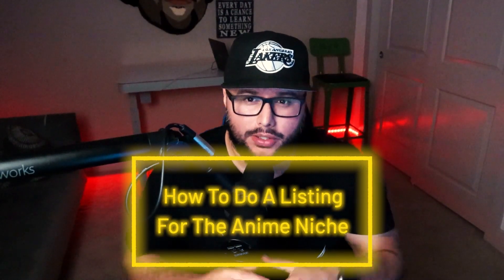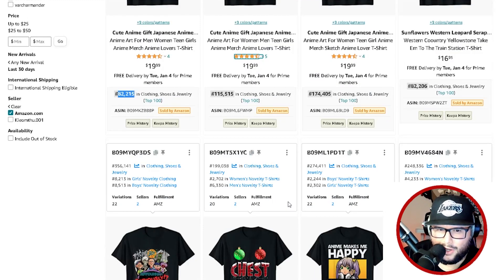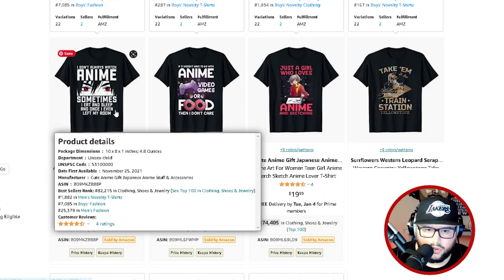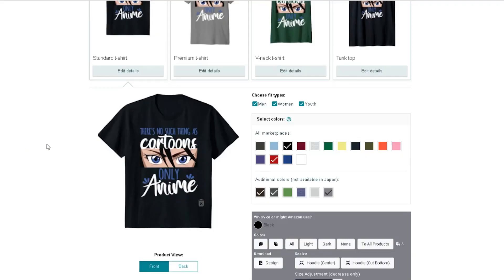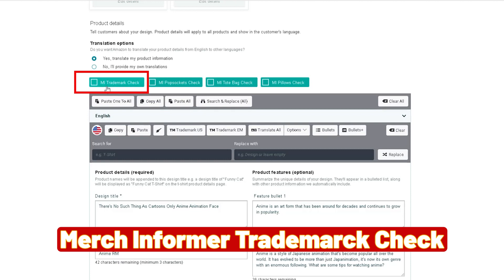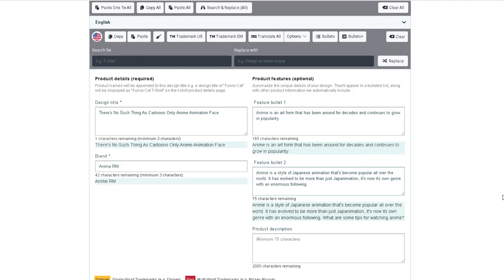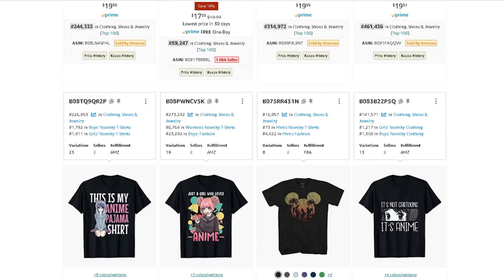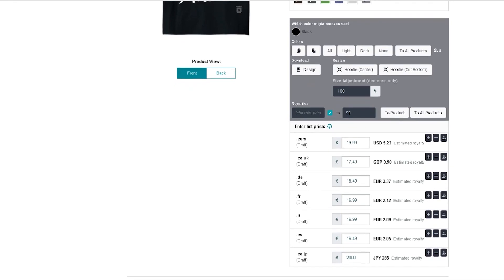Anime Tshirt Design Listing on Merch by Amazon in the Right Way | Print on Demand What You Must Know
If you want to start an online print on demand business and want to learn about listing print on demand Tshirts on Merch by Amazon, Watch this video till the end. This video is all about Anime Tshirt Design Listing on Merch by Amazon.

In this video I have covered, How to optimize your Merch by Amazon print on demand listing to increase sales ranking, traffic, and sales. Learn how to perform keyword research, select products set prices, translate text for new marketplaces, and much more.

Merch By Amazon keywords is important to getting traffic organic and paid traffic to the listing. Which learning how to write a Merch By Amazon listing is key to ranking on the front page.